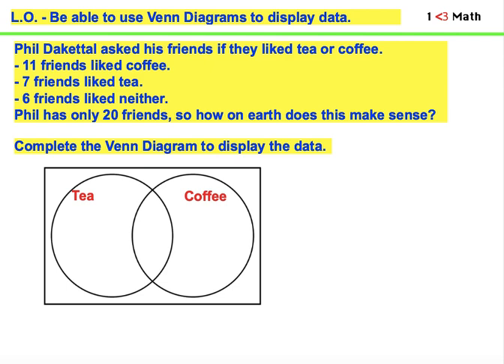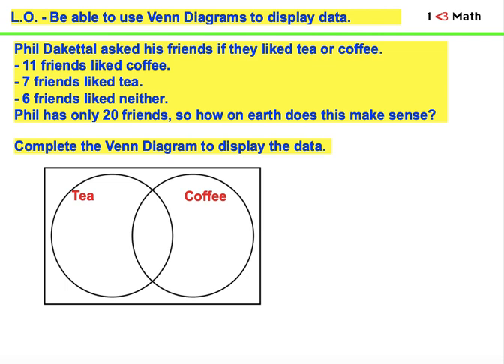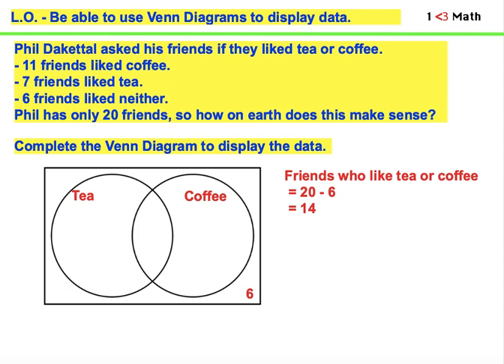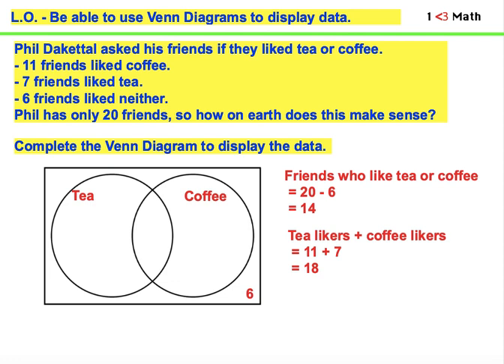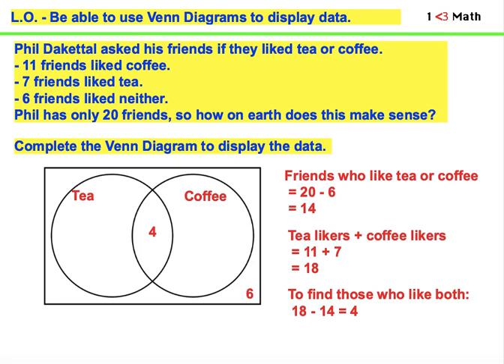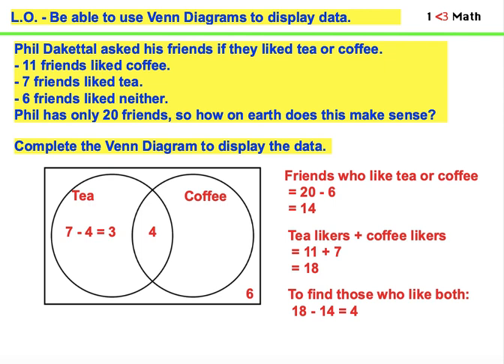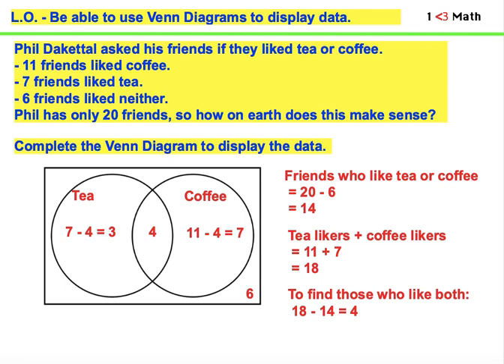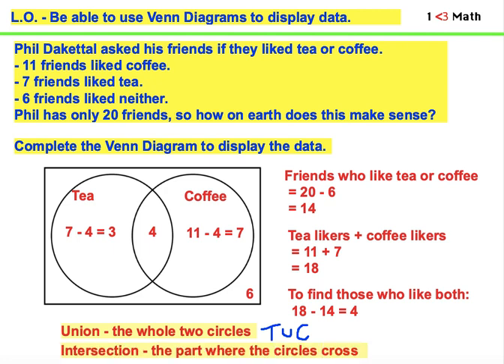1 less than 3 Math - Venn Diagrams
Tea | Coffee | IGCSE Maths | Math | KS3 | Handling Data | Phil Dakettel | GCSE Mathematics | Edexcel | Cambridge | OCR